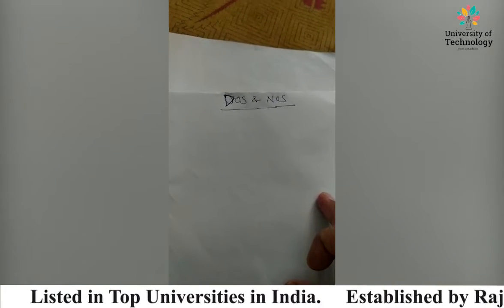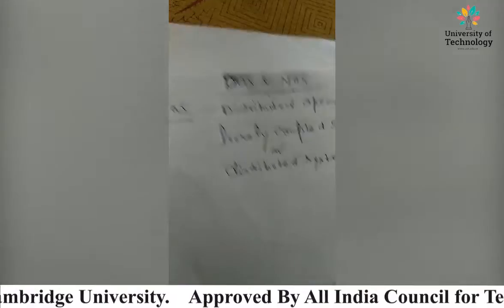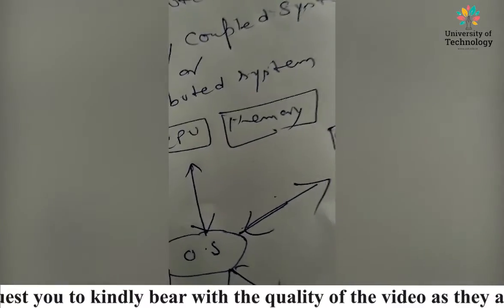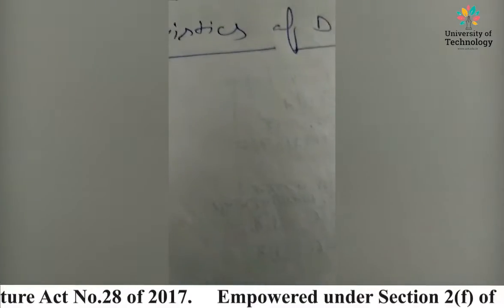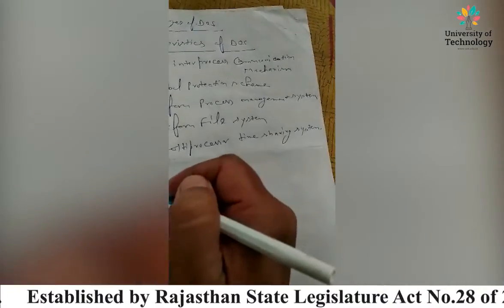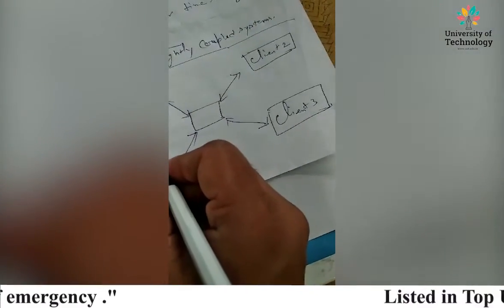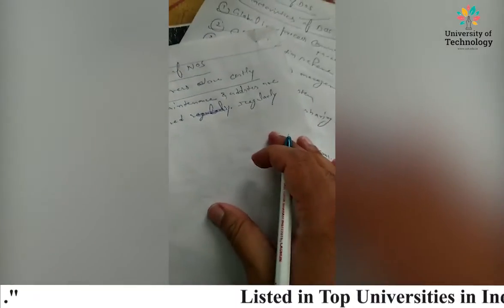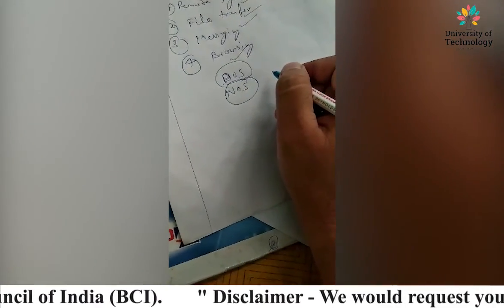DOS & NOS | Online Education | Learn Online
The Video Lecture on  " DOS & NOS"
(Distributed System | Computer Science) is delivered by Dr. Gaurav Jain- Academic Staff of Deepshikha Kala Sansthan.